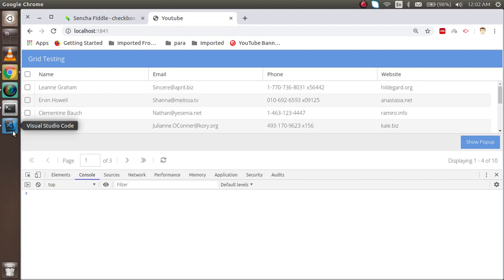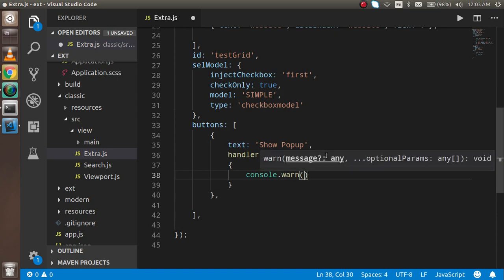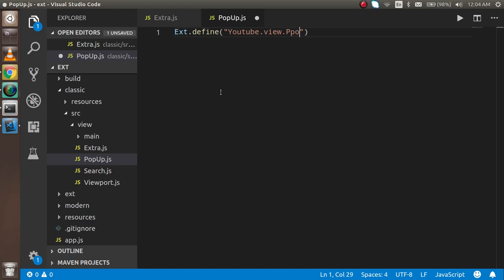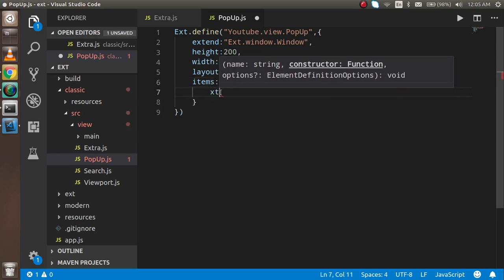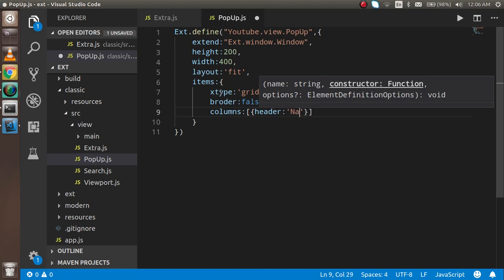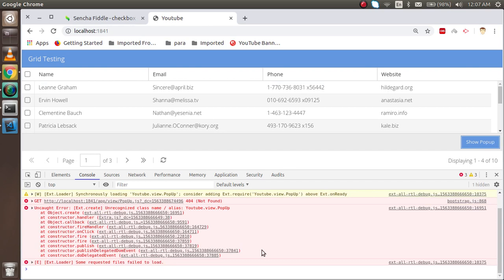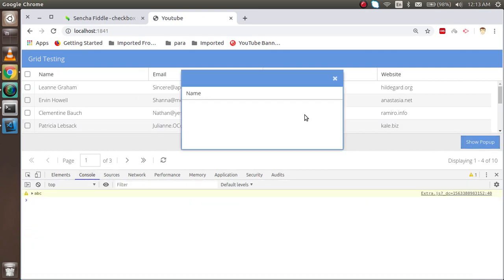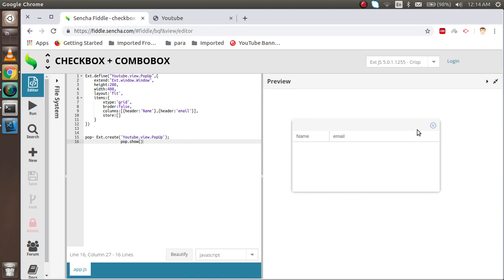Sencha ext js tutorial #15 make popup | anil sidhu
in this sencha ext js  tutorial we learn how to use popup modal or window or popup with simple example with smc and without cmd . anil sidhu